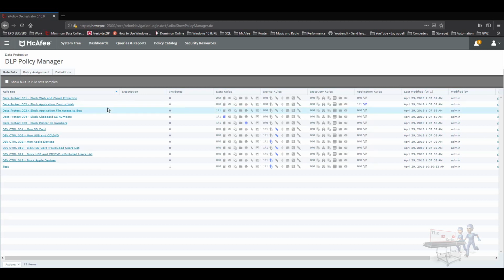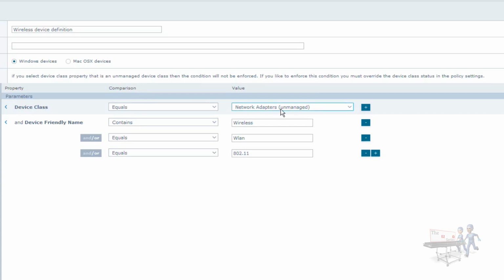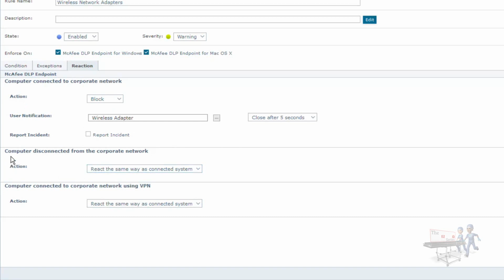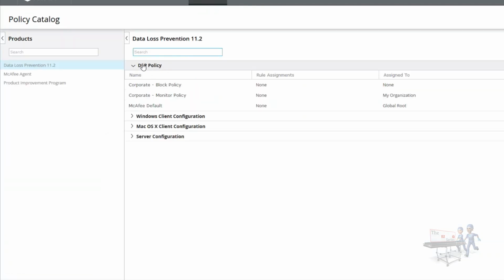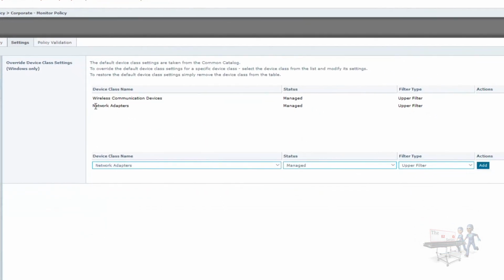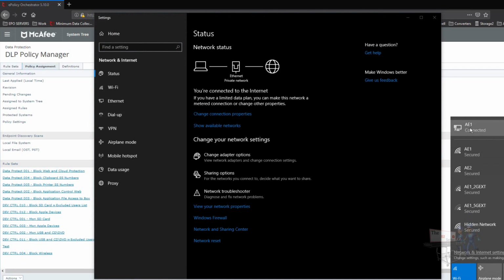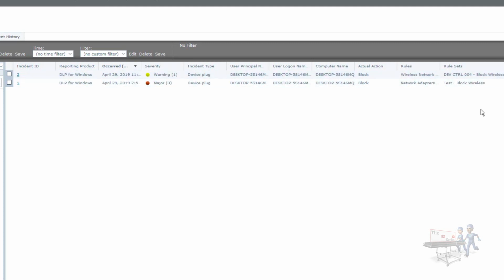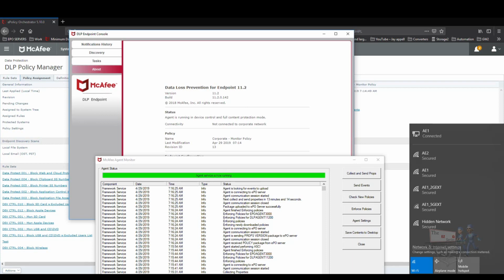DLP 007 - How do you create a DLPe block for wireless adapters? Trellix or McAfee Learn & watch Now!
050223 - Hello Everyone, Welcome to the lab as we present an 18 minute video showing you how to configure a device control rule to block wireless adapters using McAfee DLPE 11.2 on ePO 5.10. Pull up a chair in your lab and let's do it together! You will see the end results and much more in 18 minutes flat.